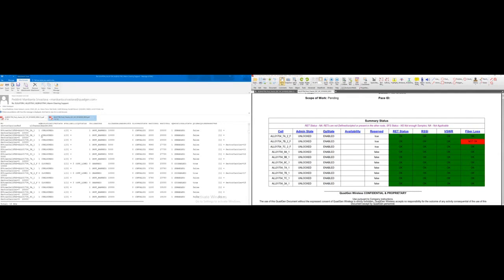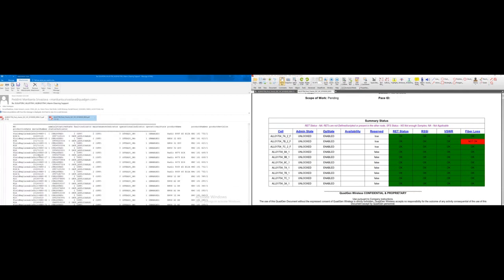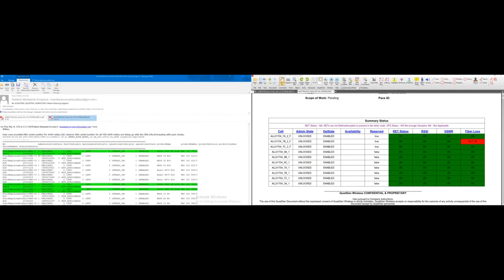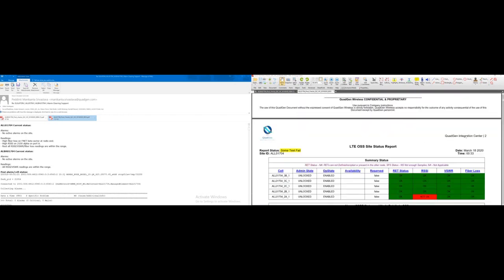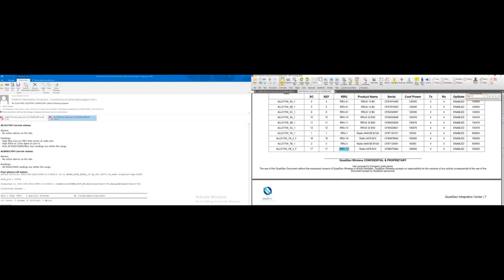HOW TO TS FIBER LOSS FIELD